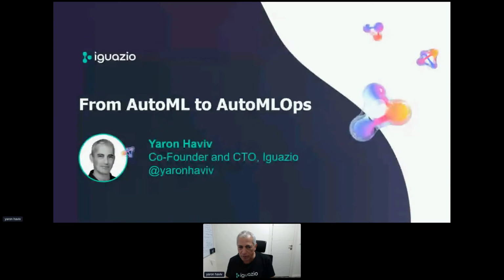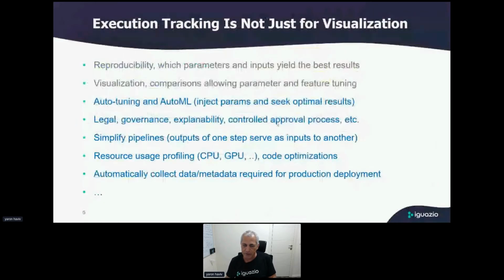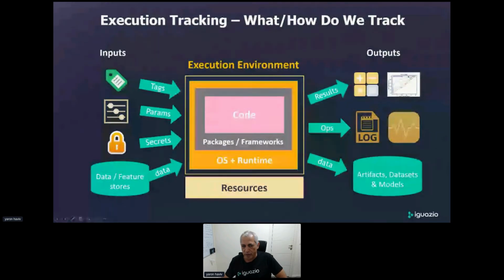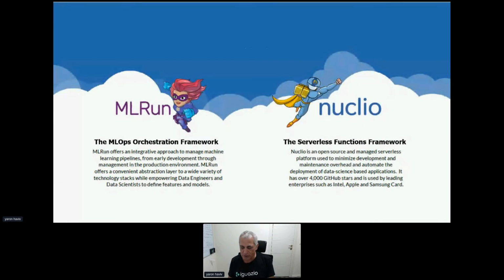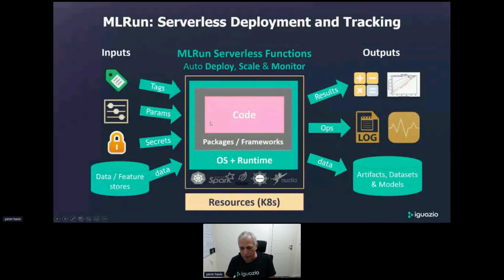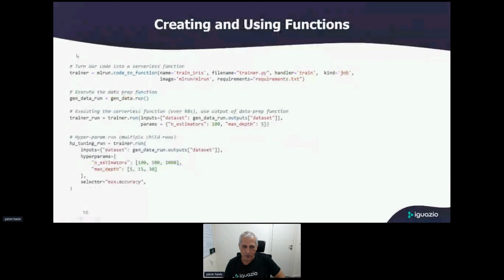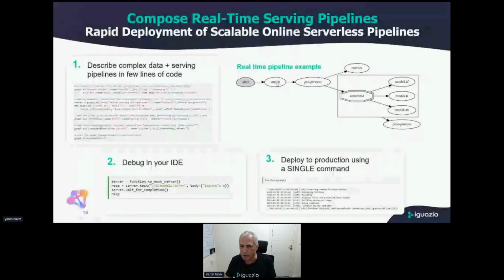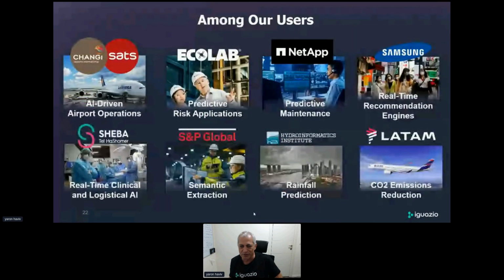MLOps Bay Area Summit: From AutoML to AutoMLOps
AutoMLOps means automating engineering tasks so that your code is automatically ready for production. In this session, Yaron outlined the challenges, describe open-source tools available for Auto-MLOps, and more!